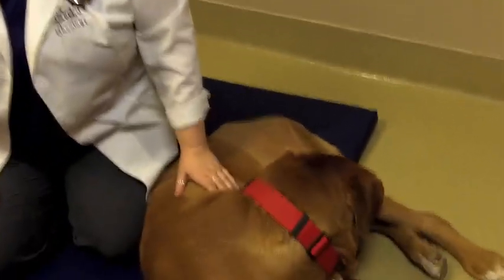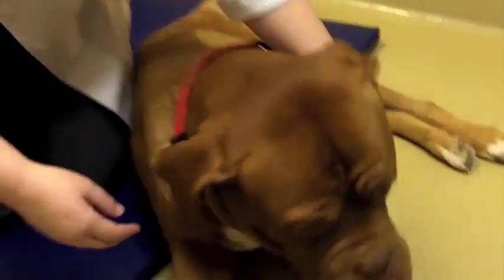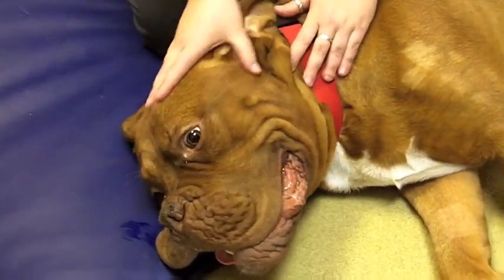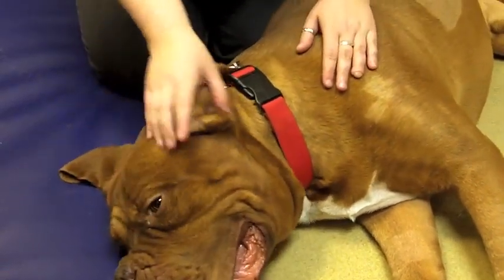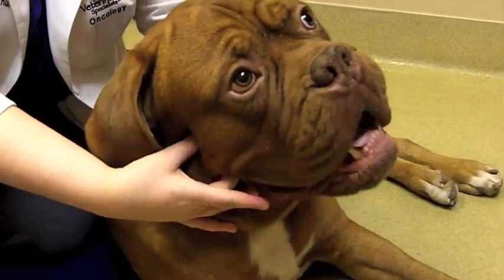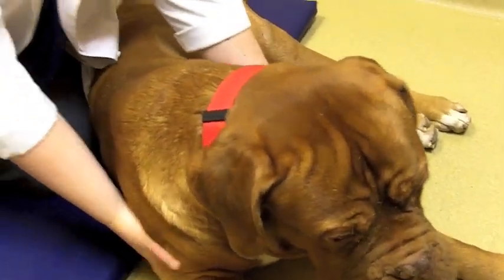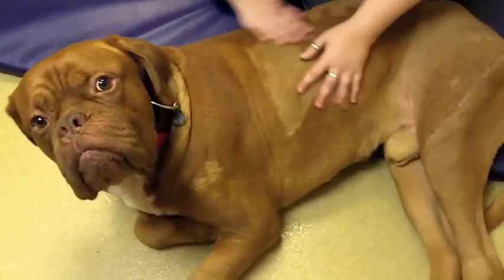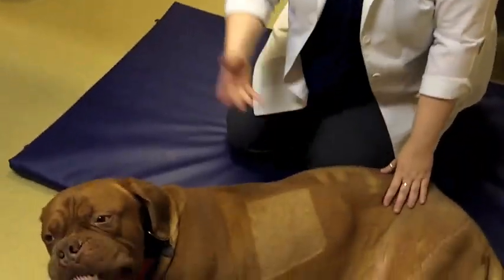How to examine your dog at home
How to check and monitor lumps, bumps and any abnormalities in dogs.
Follow the step-by-step instructions and record everything into your pet's Body Map!